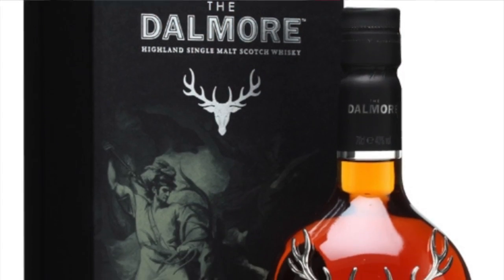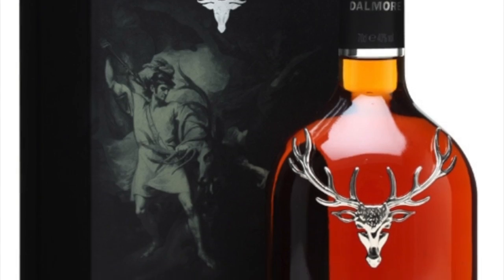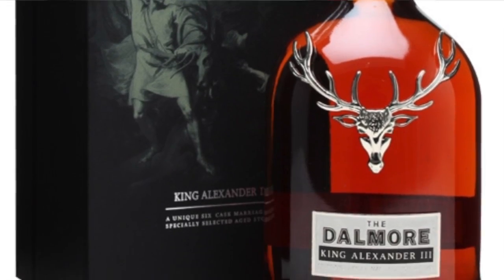Dalmore King Alexander III #9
Scotch 4 Dummies review of Dalmore King Alexander III (THE KING).
4.00 out of 4 average rating!